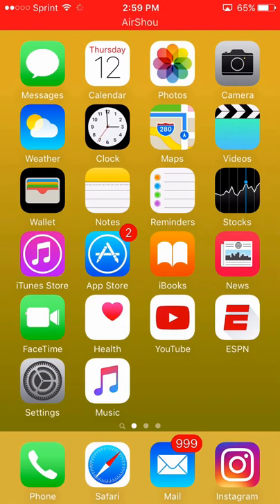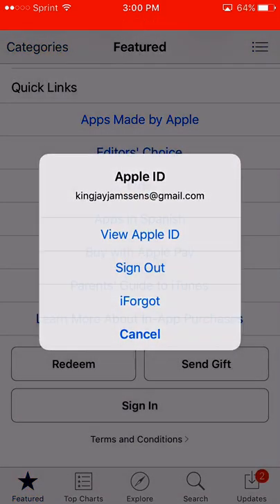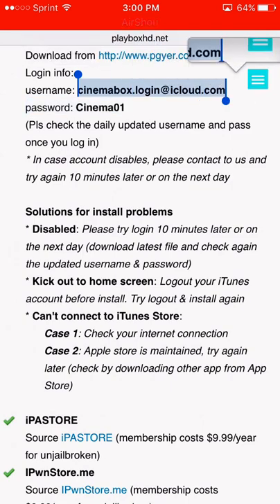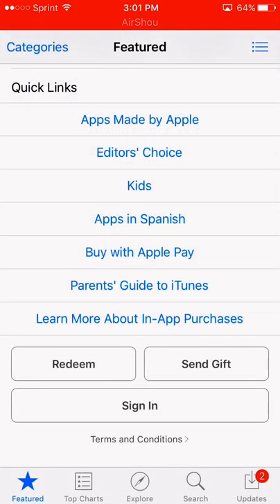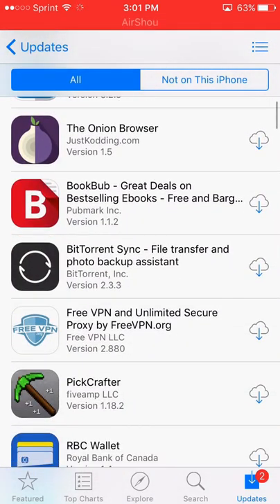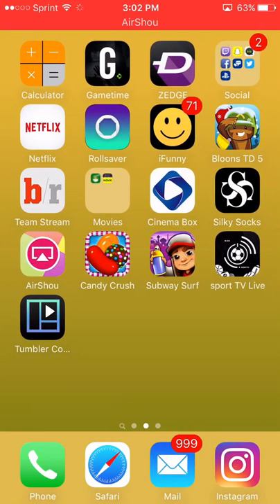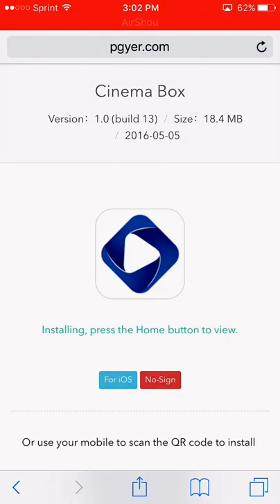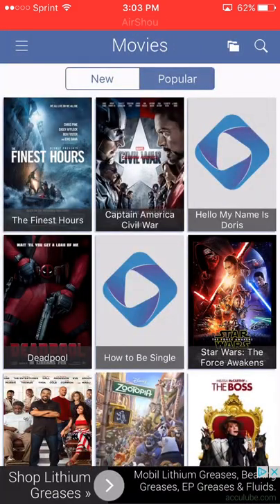HOW TO: Watch TV Shows & Movies For Free | iOS 9-9.3.1 | No Jailbreak | iPhone, iPad, iPod Touch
HOW TO: Download Pre Hacked IOS 9-9.3.1 Apps | Subway Surfers , Temple Run , Asphalt 8 , Candy Crush

This Video Is To Teach People How To Watch TV Shows & Movies For Free! With No Jailbreak iOS 9-9.3.1

Gamers Destination